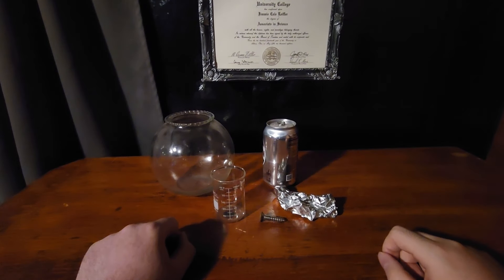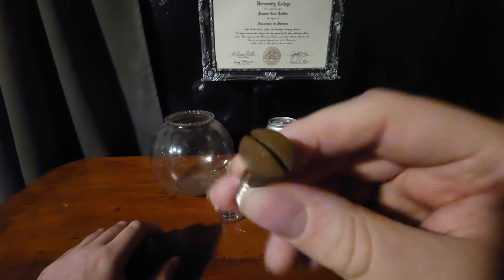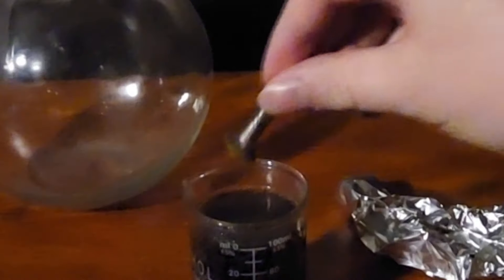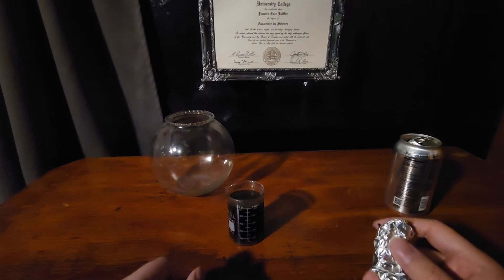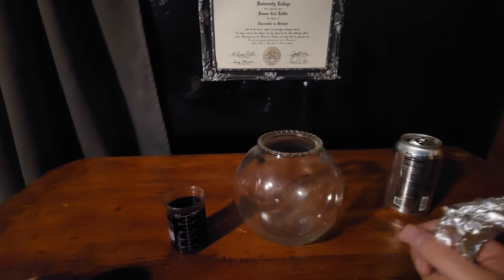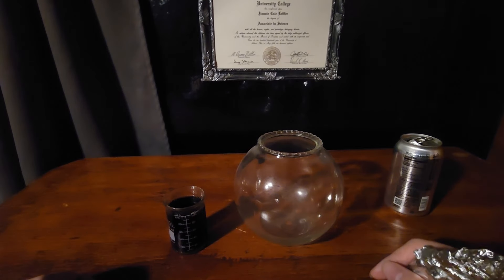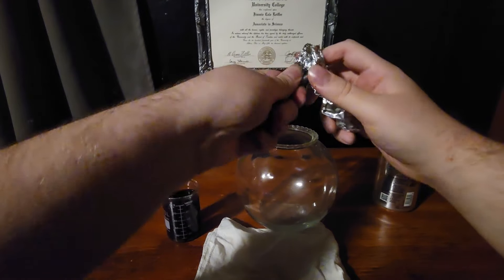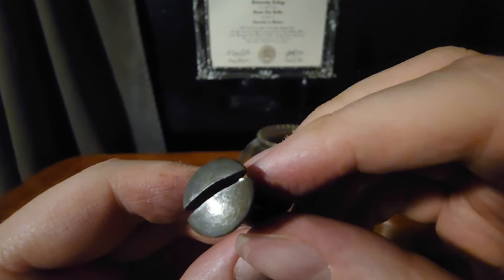Cola Removes Rust from Metal!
Today, learn scientific facts about cola and how to clean rust with it. Also, you can witness a demonstration of cola weakening rust as proof.